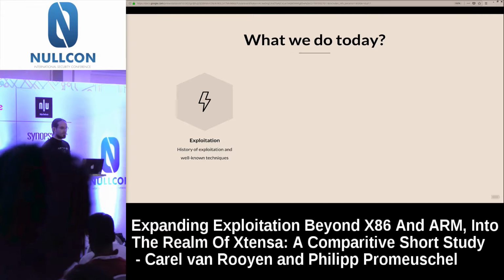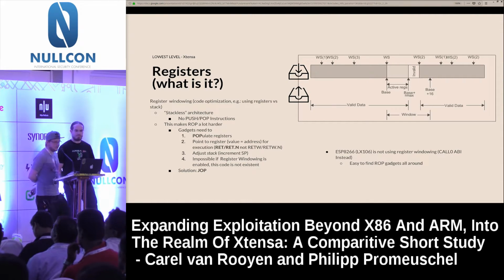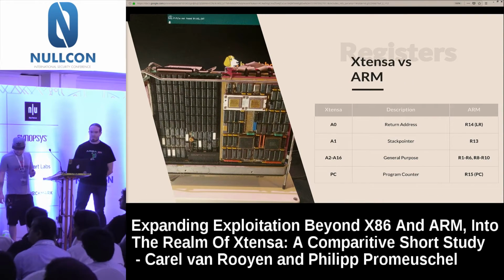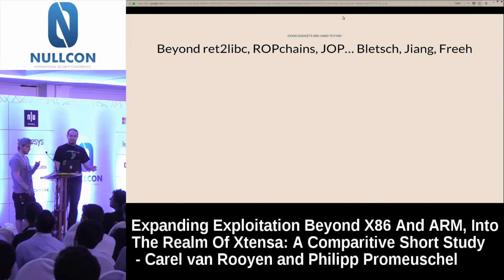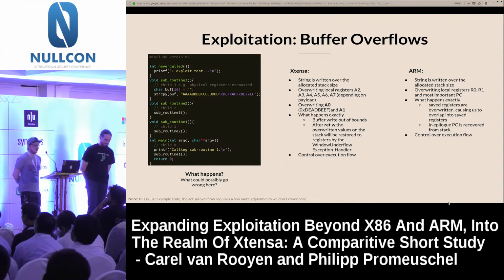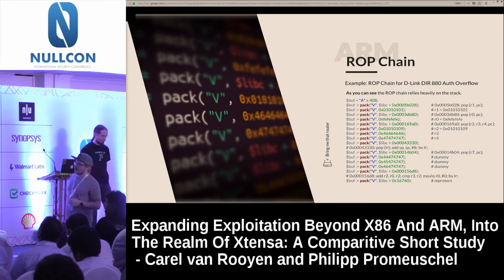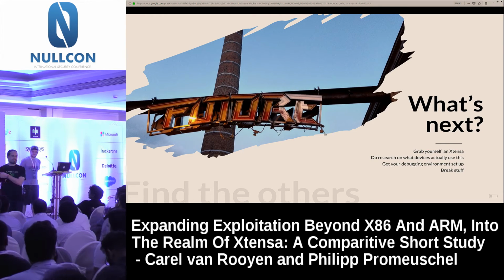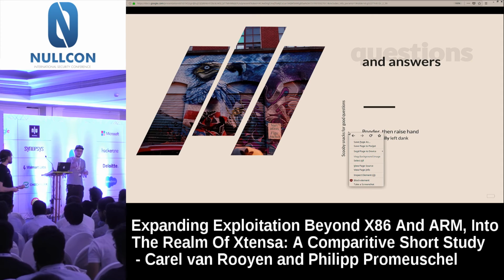Nullcon Goa 2018:- Expanding Exploitation Beyond X86 And ARM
Expanding exploitation beyond X86 and Arm, into the realm of Xtensa: A comparative short study by Carel van Rooyen and Philipp Promeuschel

With over 100 million Xtensa devices distributed by January 2018, it is clear that this is becoming a very popular platform for IoT devices. This talk will assist security researchers in the future analysis of these devices (reverse engineering application code, developing exploits) to better understand the fundamental differences between ARM and Xtensa architectures. We will show the major differences in these two (embedded) architecture, from an exploiters / attackers point of view. The security mechanisms supported by the OSes for these architectures and the difference in the very basic assembly instructions for both platforms will be shown. Searching for gadgets are discussed, in addition to stackless architecture and getting post-boot persistence.